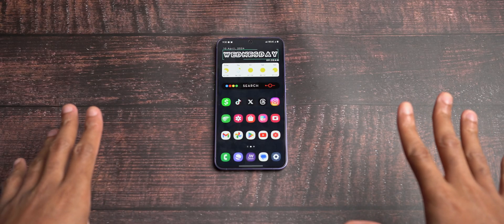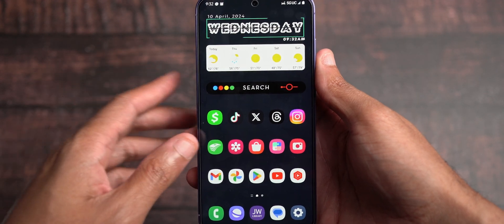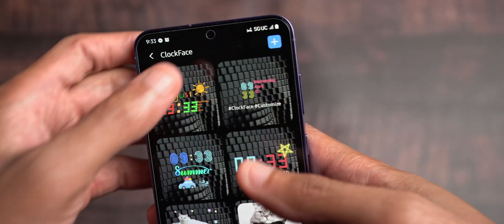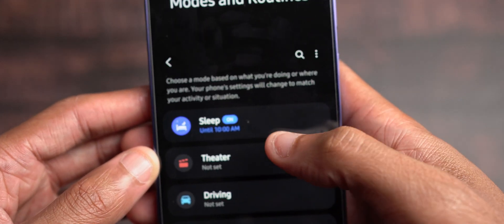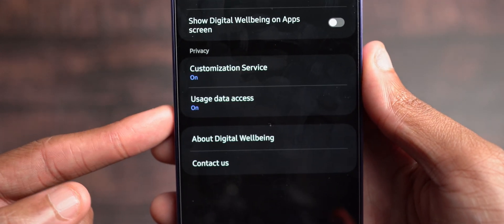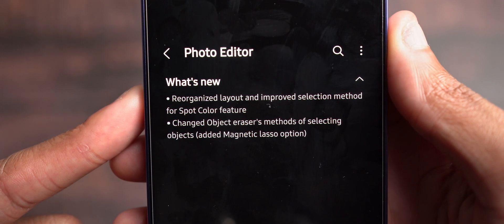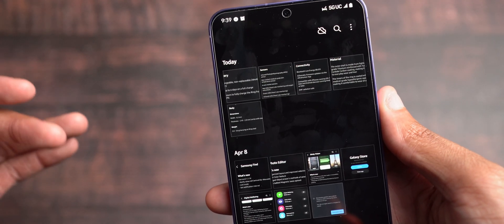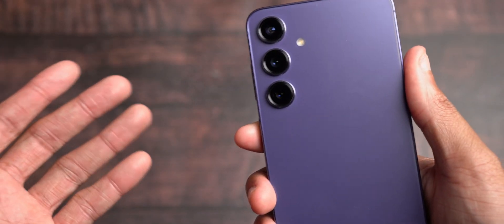Samsung Galaxy S24 Plus Weekly App Updates - What’s New?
Time to talk new app updates that have hit several different places on the Galaxy S24+ device, and Samsung devices in general.

Galaxy S24 Plus

Timestamps:

00:00 - Intro & Google Play System Update
01:15 - ClockFace App Module in Good Lock
03:27 - Galaxy Store & Apps Updates
09:51 - Software Update got an update, Google Messages updates & Outro